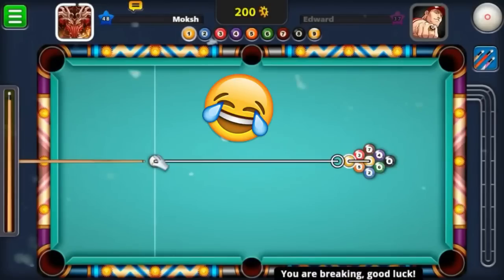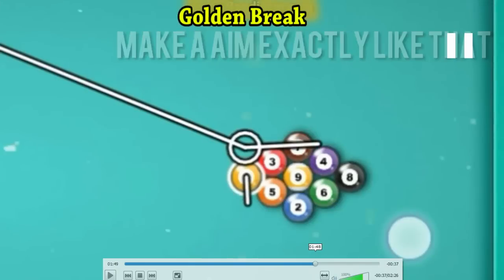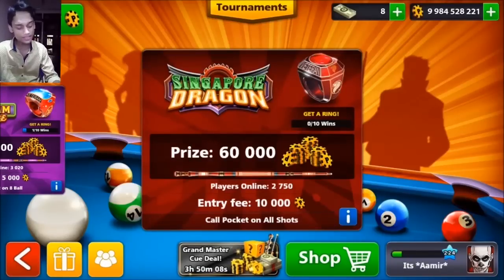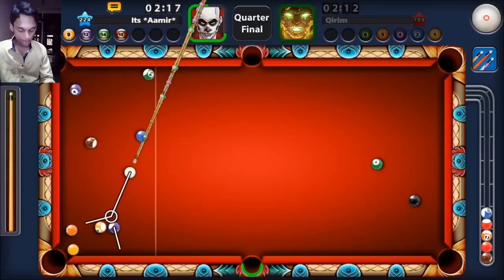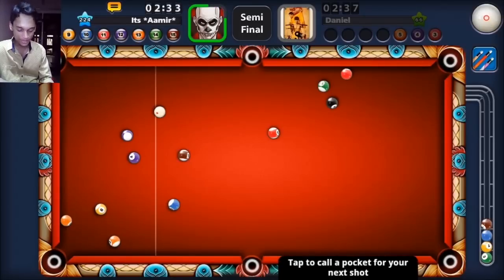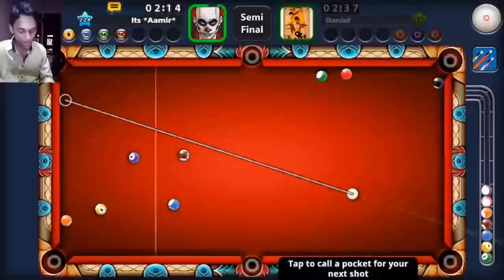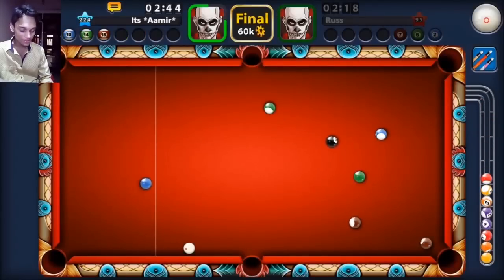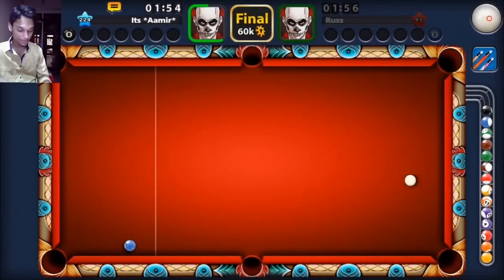9 Ball Pool GREATEST EVER GOLDEN BREAK [Super Easy To Use]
8 Ball Pool is an online and mobile-based billiard-themed pool simulation sports game maintained and operated by Miniclip, a games company based in Switzerland, Portugal, Italy and England. As of June 2015, 8 Ball Pool was ranked number one of one-hundred in Miniclip's Top 100 List.

8 Ball Pool offers free content and is able to be played from any computer device and runs in any ordinary flash-enabled browser fluently. 8 Ball Pool is the largest multiplayer game of its genre, netting thousands of players daily. As of February 2013, the game had eighteen million active players.

According to the header of one of Miniclip Corporate's pages, there is currently ~70 million users active on Miniclip. Miniclip was additionally ranked one of the most ten valuable startups in Europe by the Business Insider.